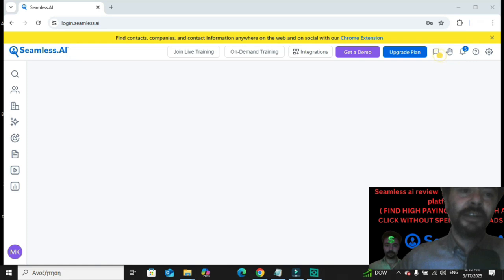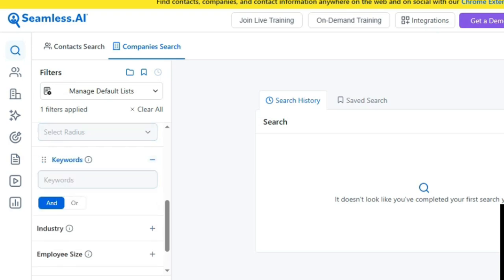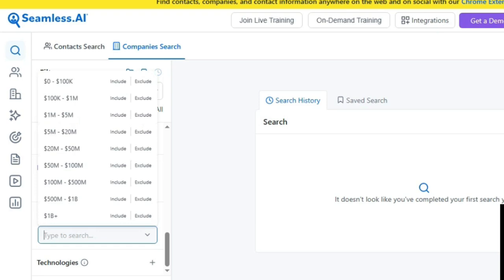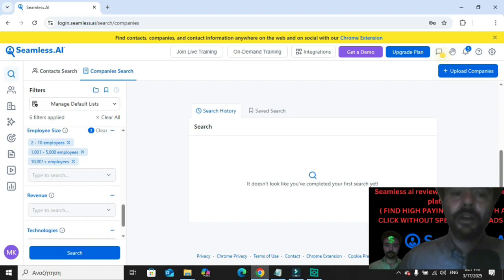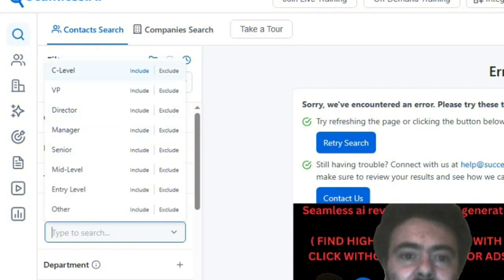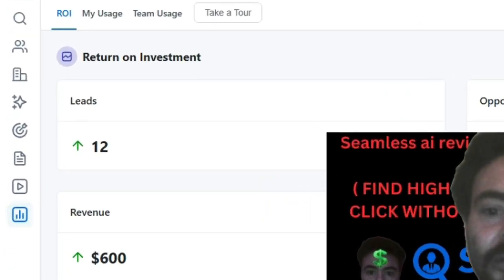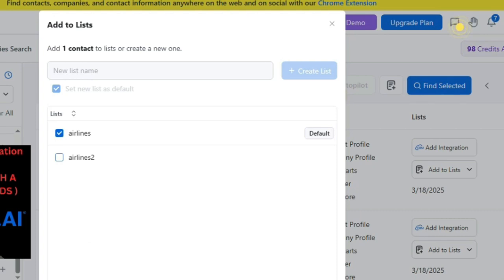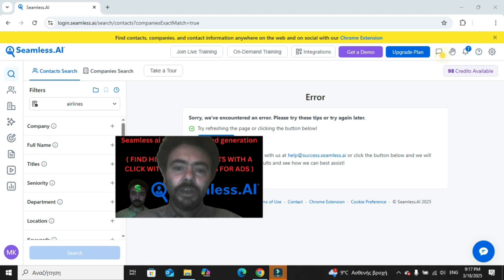seamless ai demo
In this Seamless.ai Demo i show you how to generate leads for your online business

 seamless.ai
seamless.ai tutorial
 seamless ai lead generation
 seamless.ai review